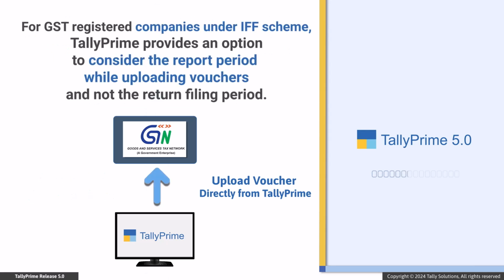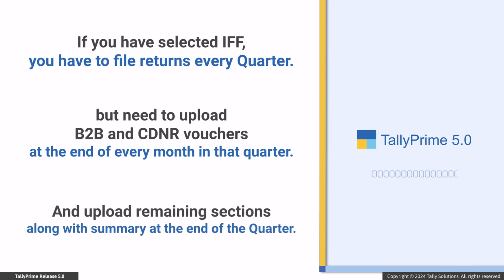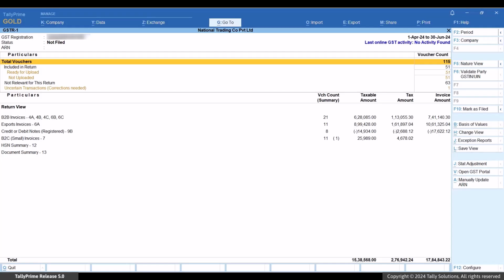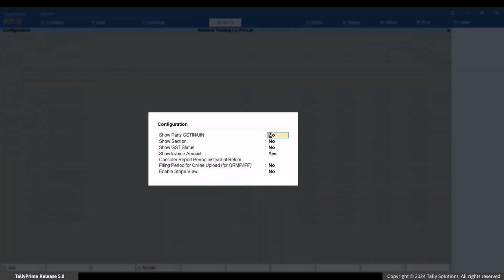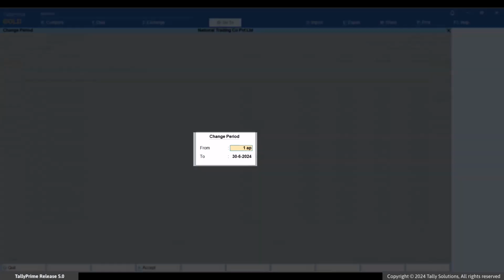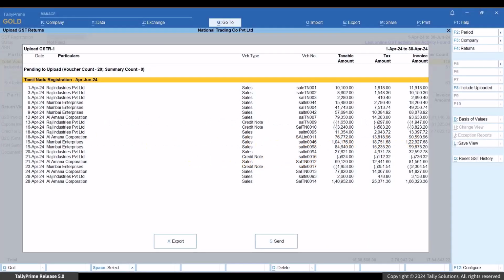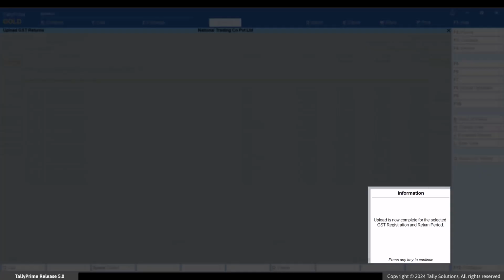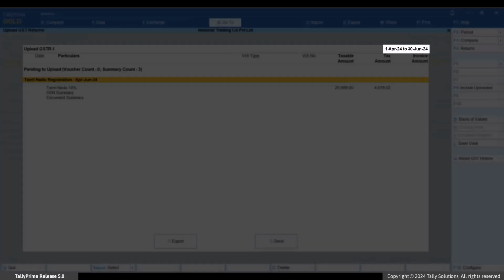How to Upload Vouchers to GSTR-1 under IFF Scheme Directly from TallyPrime | TallyHelp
In this video, we learn about the provisions of IFF scheme of GST. We will look at the steps to upload returns for each month of a quarter without uploading summary sections. And, the upload the summary section at the end of the quarter.